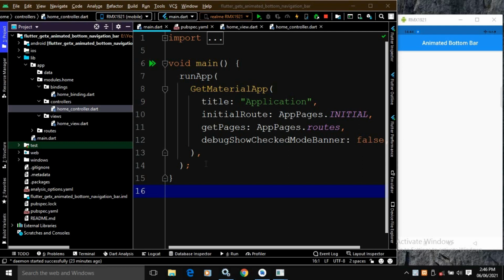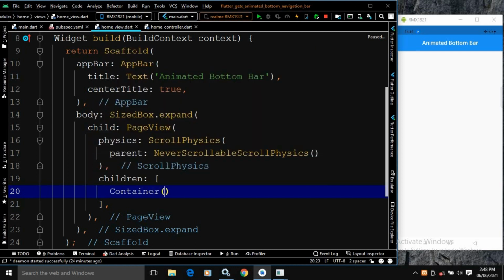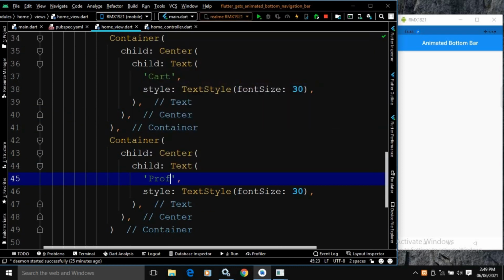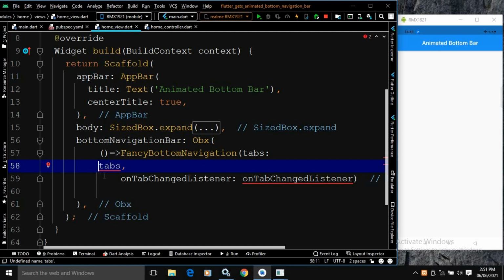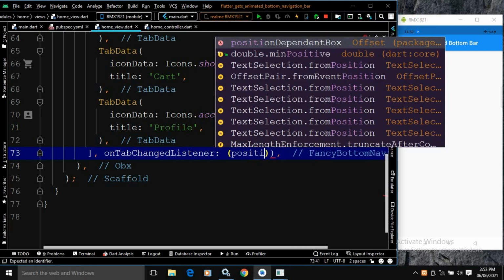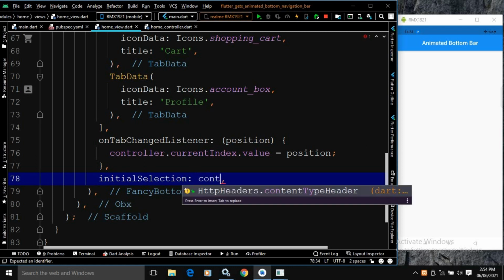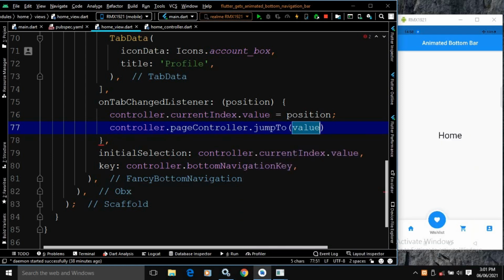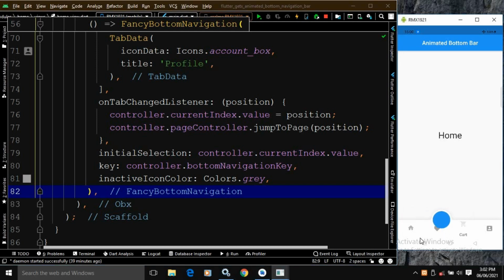Animated Bottom Navigation Bar in Flutter using GetX || Fancy Bottom Navigation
In this video I have discussed how to use animated bottom navigation bar in Flutter using GetX using the Fancy bottom navigation library.